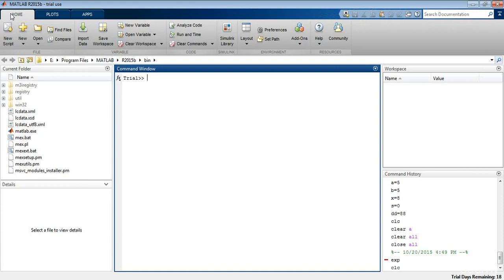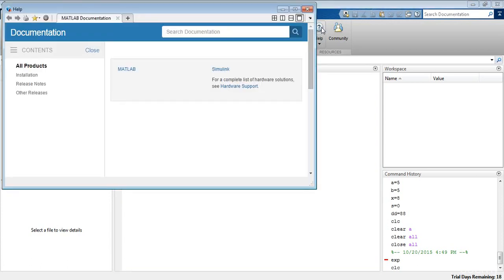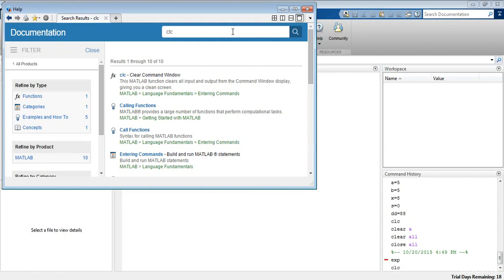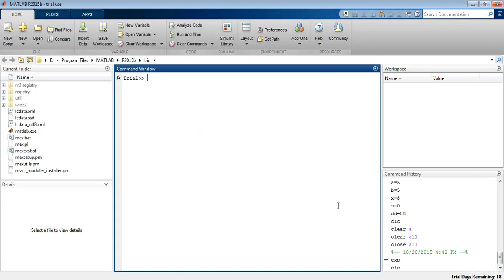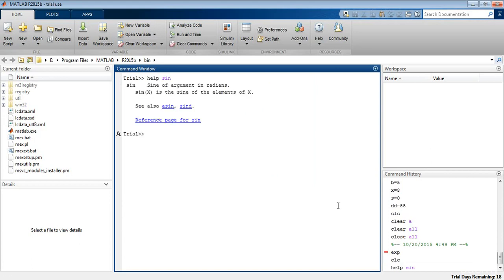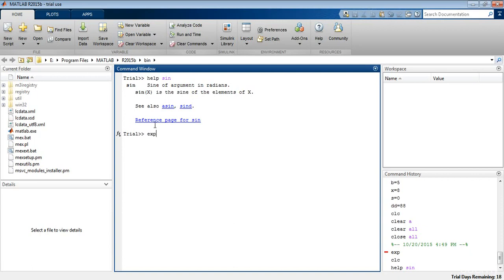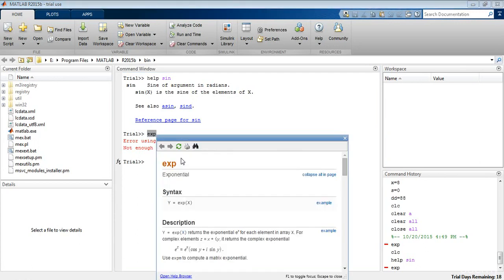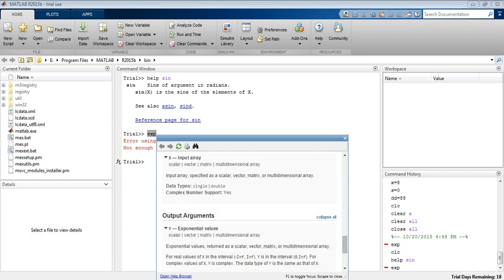MATLAB - Using the Help Menus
Introduction  : MATLAB has an extensive help system built into it, containing detailed documentation and help information on all of MATLAB's many commands and functions. This help system is extremely useful for beginners to MATLAB, but even after becoming an expert at MATLAB, you will still use the help system often to refresh your memory of the details of particular MATLAB commands and functions. This lesson will show you how to use the MATLAB help system.

There are two equivalent ways (i.e., both ways access the same underlying information) that you can access the MATLAB help system. The first is simply to type at the command prompt in the MATLAB command window "help" followed by the name of the command or function for which you want help. Doing this will then present you with some text describing the MATLAB command or function you typed. Here is how you access the help information for the date command.

» help date

DATE Current date as date string.
S = DATE returns a string containing the date in dd-mmm-yyyy format.

See also NOW, CLOCK, DATENUM.

Notice how it also tells you "See also NOW, CLOCK, DATENUM" after giving you the help information for "date". These are related MATLAB commands or functions, and you can access their help information in the same way (i.e., "help now", etc.) In general, when returning help information about some command or function, MATLAB will also suggest similar commands or functions in this way. Go ahead now and try using the help command; type "help date", "help now", and even "help help" (there is even help information for the help command itself!) at the command prompt.

Getting Help a Screenful at a Time

You probably noticed that when you typed "help help" at the command prompt, the help information that was returned to you was too long to fit on one screen, and thus what you ended up with in the MATLAB command window's screen was only about the last half of the help information for "help". You could just go to the beginning of the help text by using the scroll bar at the right side of the window, and scrolling up to the beginning of the returned help text.

Functional Categories

An important thing to note is that MATLAB groups all commands and functions into various functional categories. For example, there is one functional category called "timefun" and the "date" and "now" commands are members of this functional category. If you just type "help" by itself at the command prompt, you will get a list of all of MATLAB's functional categories (called "HELP topics" below):

» help

HELP topics:

matlab\general - General purpose commands.
matlab\ops - Operators and special characters.
matlab\lang - Programming language constructs.
matlab\elmat - Elementary matrices and matrix manipulation.
matlab\elfun - Elementary math functions.
.etc.
simulink\simdemos - Simulink demonstrations and samples.
simulink\dee - Differential Equation Editor
toolbox\local - Preferences.

For more help on directory/topic, type "help topic".

In addition, you can get help information about a particular functional category, and its member commands and functions, by simply typing at the command prompt "help" followed by the name of the functional category. For example, typing "help timefun" will give you information about the "timefun" functional category:
» help timefun

Time and dates.

Current date and time.
now - Current date and time as date number.
clock - Current date and time as date vector.

Basic functions.
datenum - Serial date number.
datestr - String representation of date.
datevec - Date components.

Searching for Commands

Another important command for accessing the MATLAB help system is the "lookfor" command. Recall that "help" will display the help text for some command or function, but you have to know the exact name of the command or function in order to be able to get this help text. What if you don't have any particular command or function in mind, or don't know the exact name, but rather would like to get a list of all commands or functions related to some word? This is precisely what the "lookfor" command can do for you. At the command prompt, you type "lookfor" and then a keyword, and MATLAB will search the help texts of all commands and functions.
Opening up a Separate Help Window

The second way to access the MATLAB help information is more graphical and windows-oriented.

You can then see the help information for a particular functional category by double clicking the mouse on the text of the functional category in the help window. For example, double clicking the line containing the text "matlab\elfun" above would give you the help information for the "elfun" functional category.